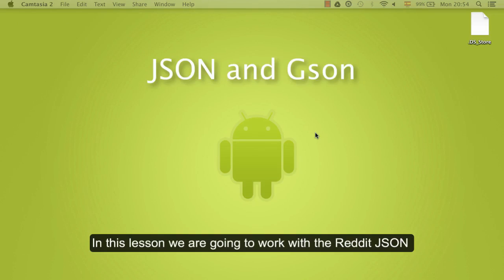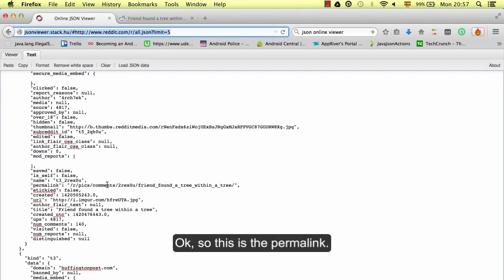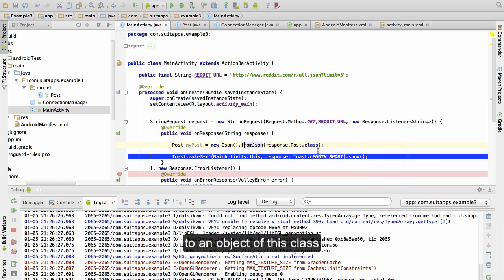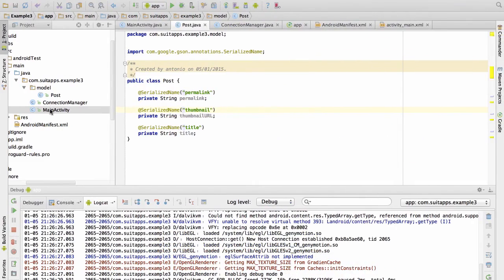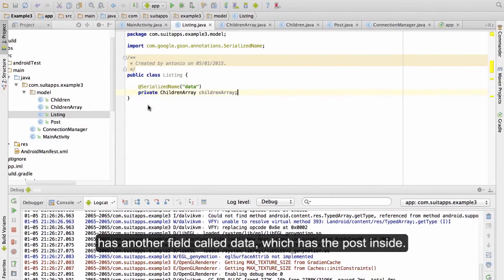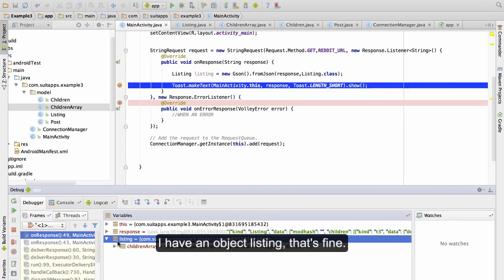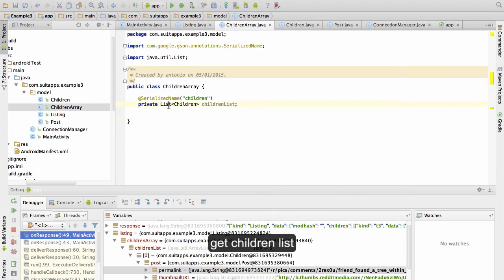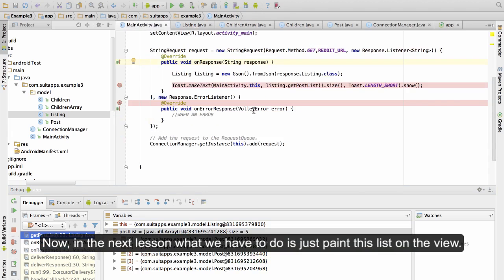What is JSON and Gson ?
Lecture 74: JSON and Gson